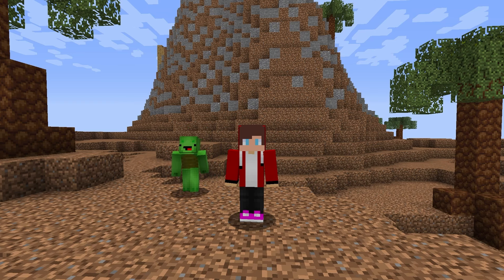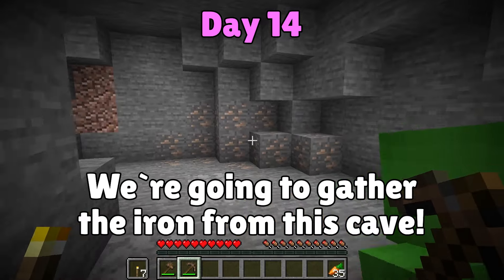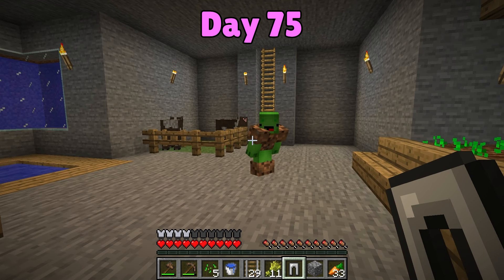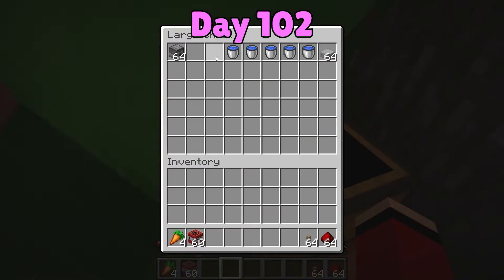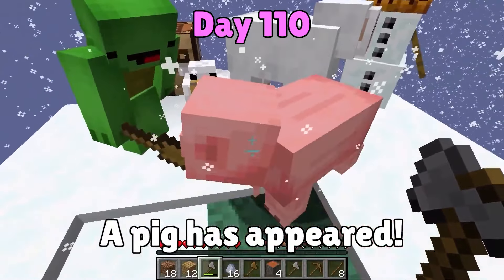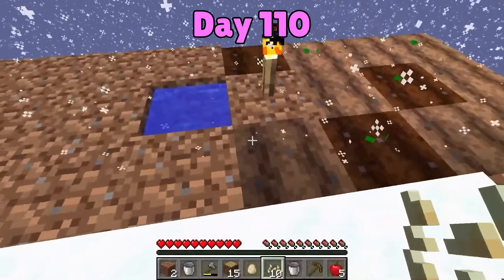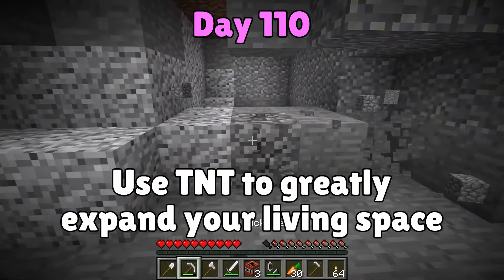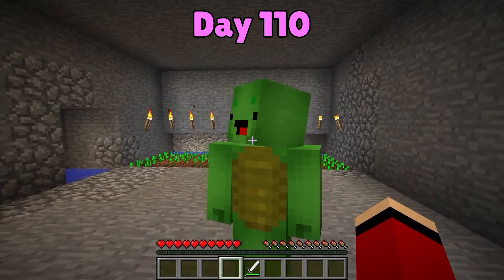JJ And Mikey Survive On DIRT ISLAND In Minecraft - Maizen